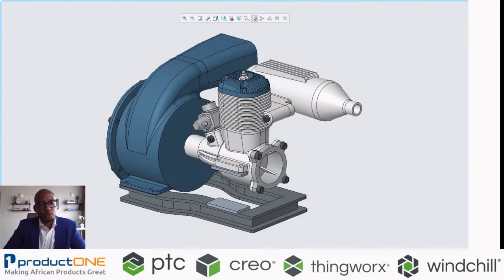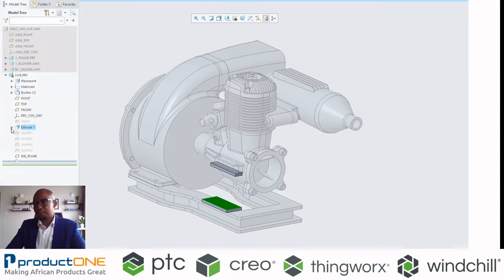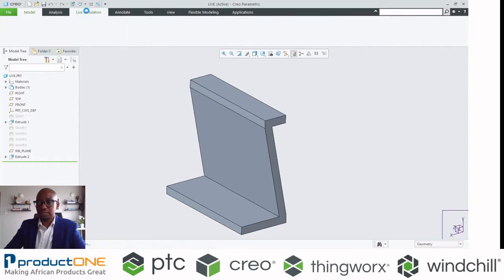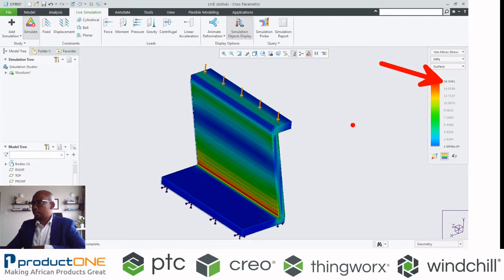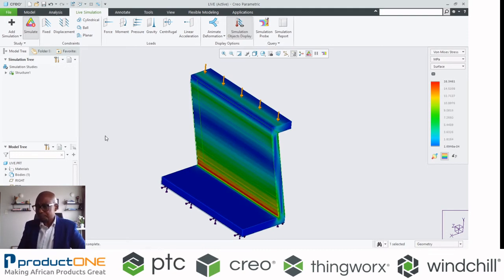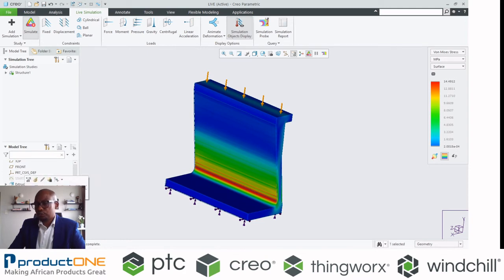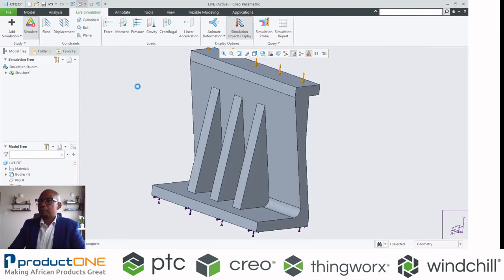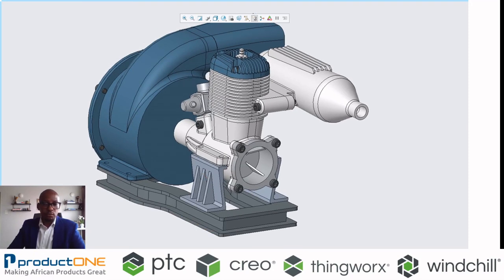Creo Simulation Live use case in Creo 7.0.0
Utilising the power of Creo Simulation Live powered by Ansys inside Creo Parametric 7.0 to generate designs that conform to structural requirements, allowing you to save time and money.